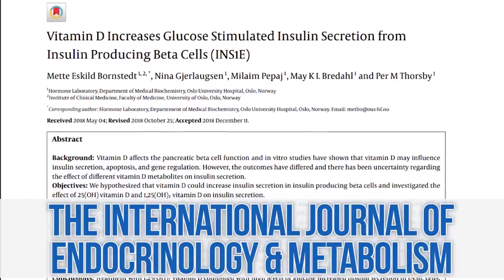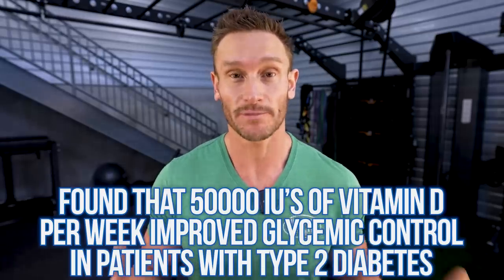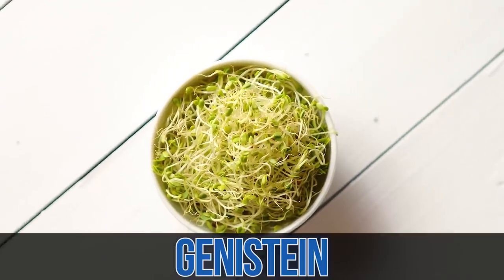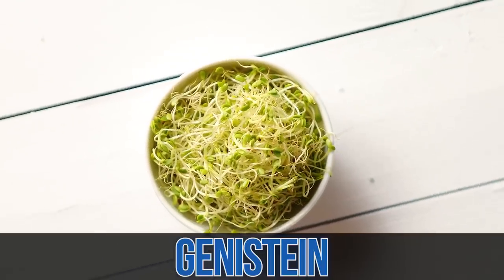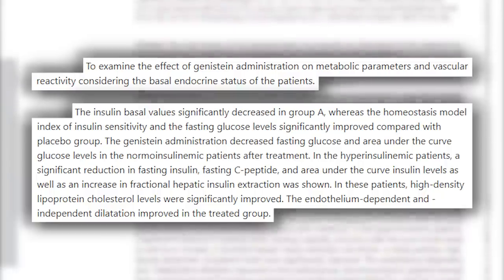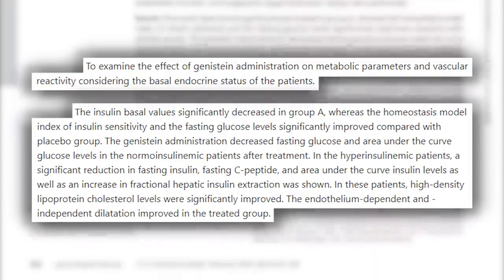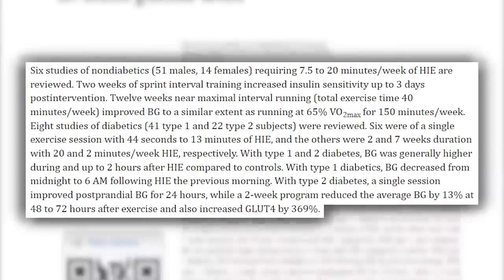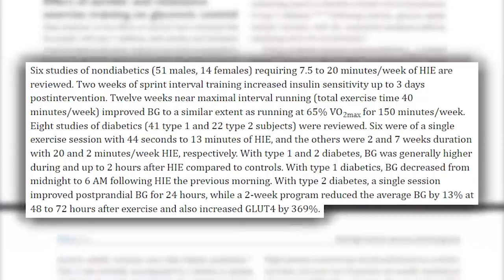5 Ways to Block Inflammation & Weight Gain from SUGAR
5 Ways to BLOCK The Effects of Sugar on Your Body

5 Ways to Block Inflammation & Weight Gain from SUGAR- Thomas DeLauer

References

Timestamps ⏱

0:00 - Intro - 5 Ways to BLOCK The Effects of Sugar on Your Body
2:16 - Slow the Absorption of Glucose into the Bloodstream
4:11 - Reduce the Inflammation Caused by Hyperglycemia
5:51 - Take Care of Your Microbiome
7:16 - Try SEED's Daily Synbiotic - Use Code 'THOMAS15' for 15% Off!
7:51 - Take Care of Your Beta Cells
11:04 - Exercise